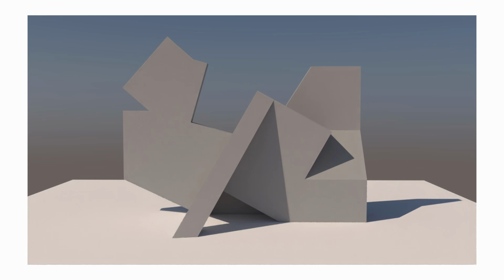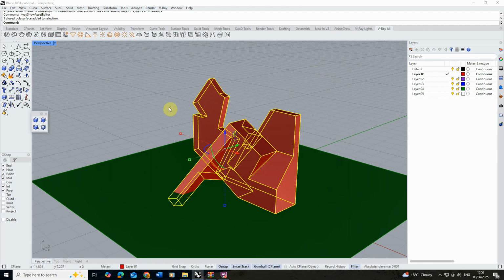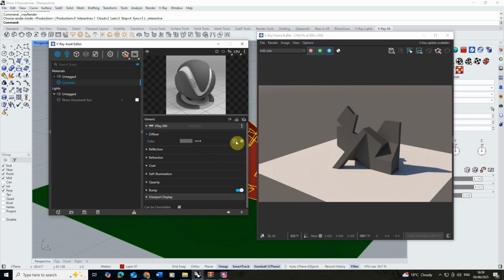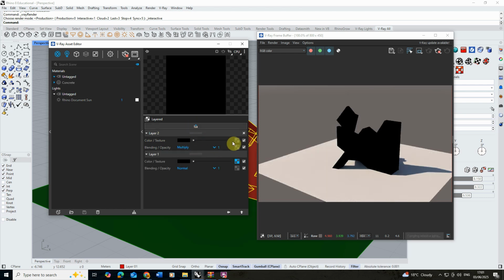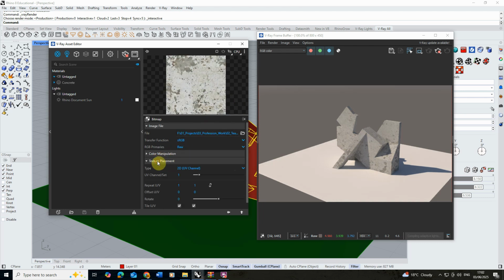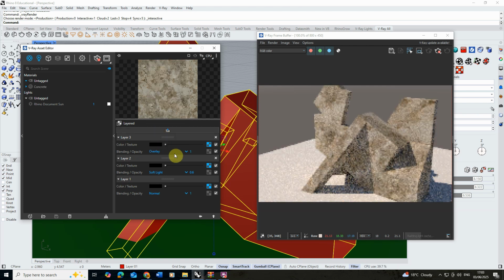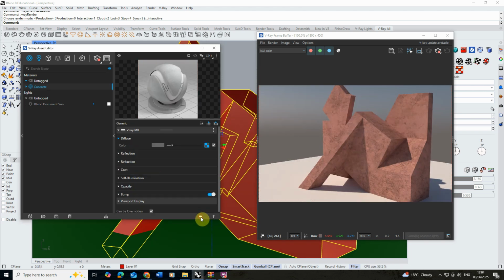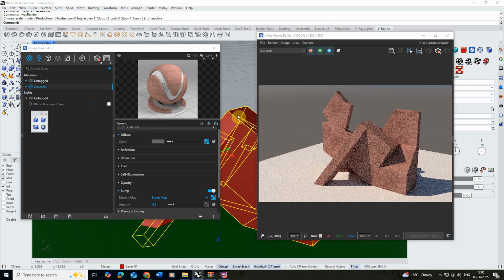How to Create Layered Materials - VRay for Rhino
This video tutorial goes through the steps to creating layered materials in VRay for Rhino. The key steps in this video can be found below:

00:00 - Introduction
00:43 - Base material creation
01:05 - Texture mapping
02:00 - Applying a base texture to the material
02:46 - Creating a "Layered" material and applying multiple image textures
06:30 - Adding a Bump map